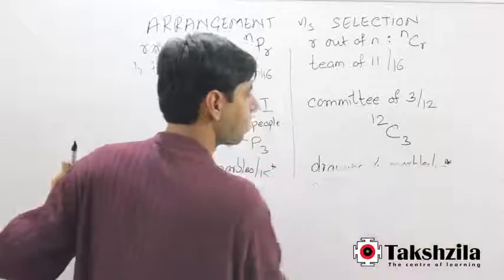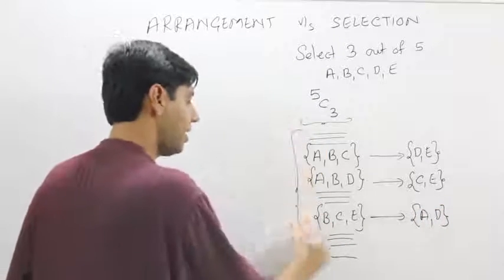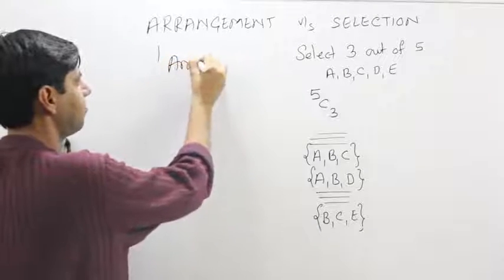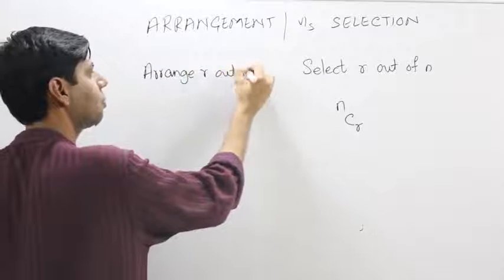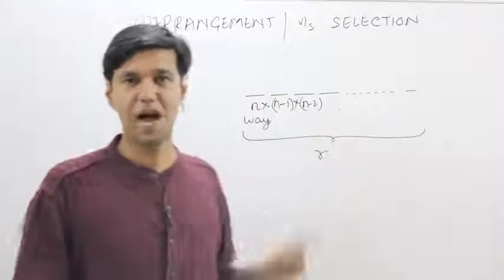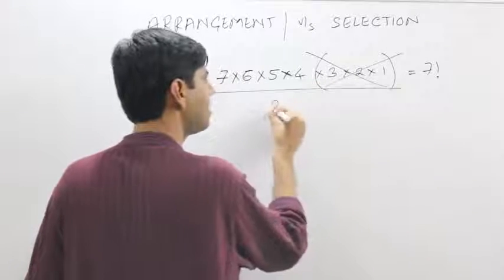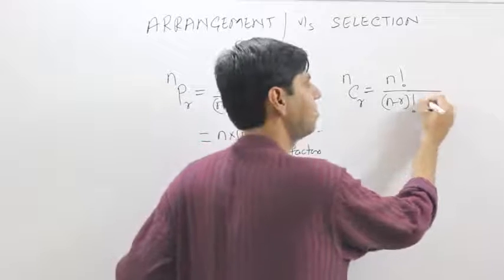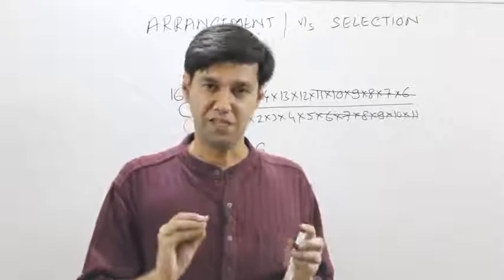P & C 11